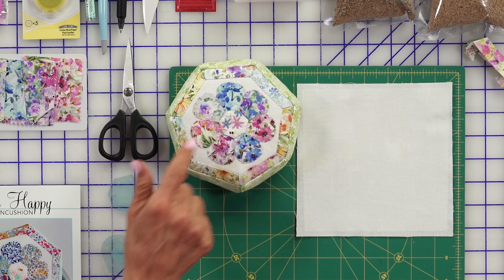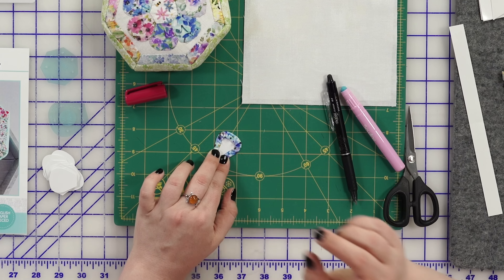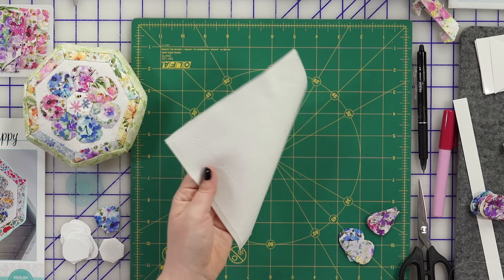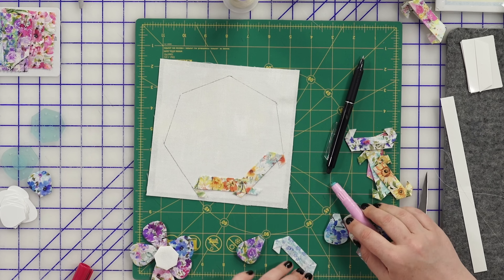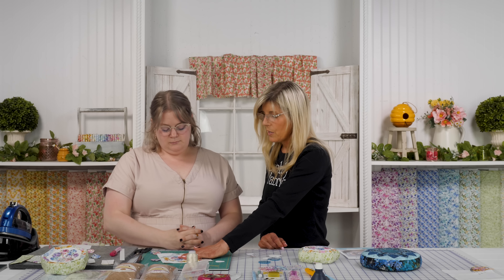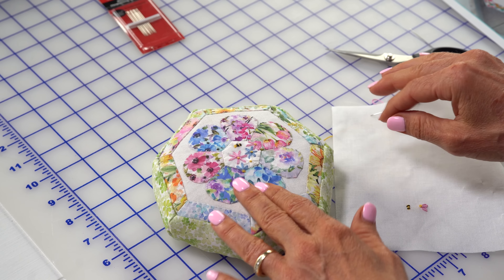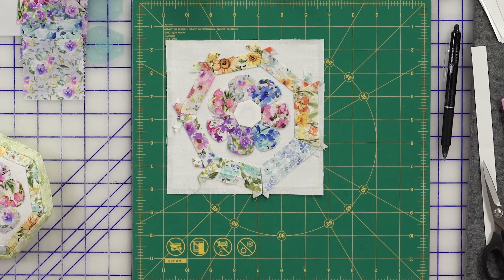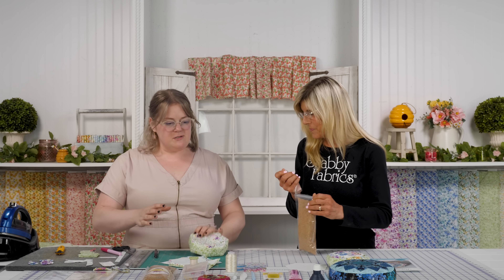How to Make a Bee Happy Pin Cushion | a Shabby Fabrics Tutorial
Join Jen and Bethany as they piece together a beautiful, fresh floral pin cushion using English Paper Piecing and a touch of hand embroidery. It will certainly add a lovely touch to your sewing room or makes a great gift for a sewing friend!

- Bee Happy Pincushion Kit - Watercolor Beauty: SOLD OUT

- Bee Happy Pincushion Kit - Watercolor Beauty - 5pc Embroidery Floss Set: SOLD OUT

- Shop the Watercolor Beauty Fabric Collection: SOLD OUT